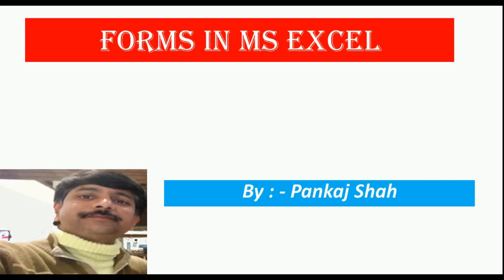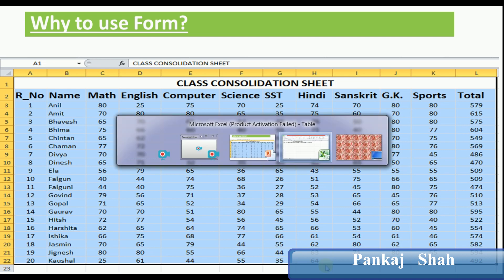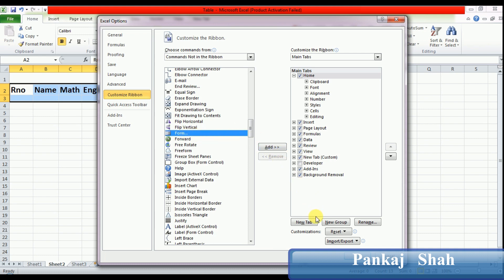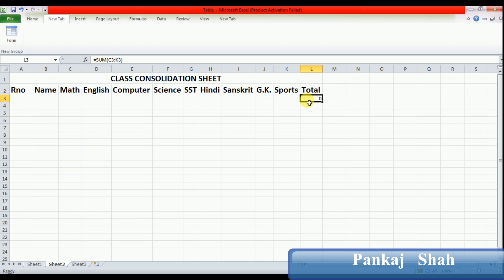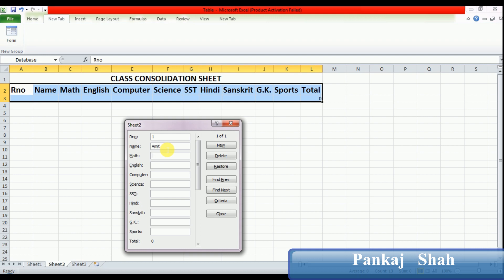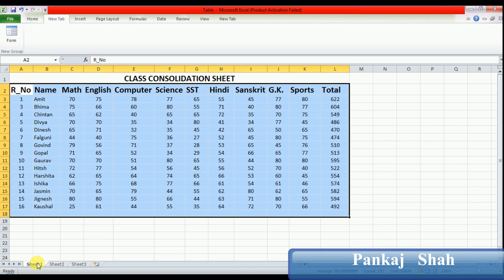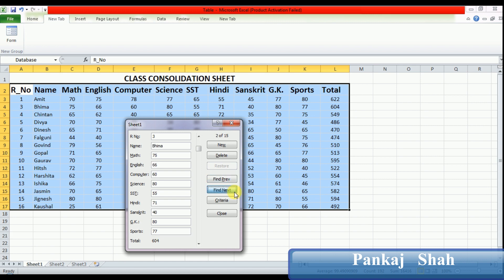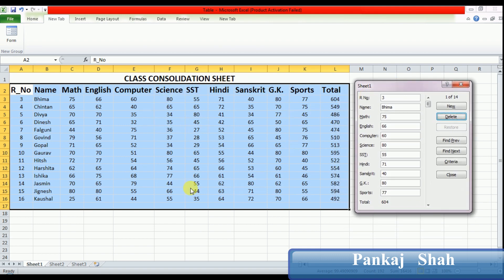form in excel|form in excel sheet|form in excel for data entry|form in excel 2007|form in excel 365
In this video you will learn how to create form in Ms Excel an Easy Way.
Please See following video for more knowledge of excel click following Link for watch videos.